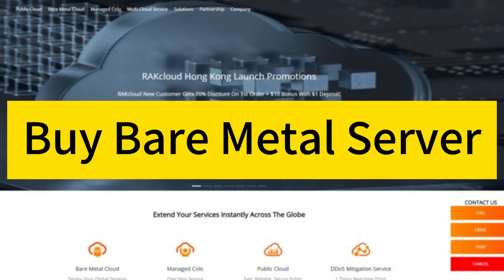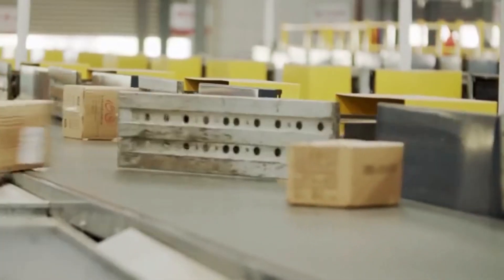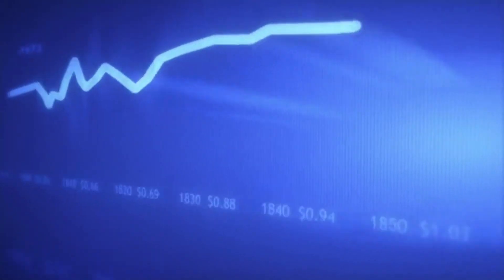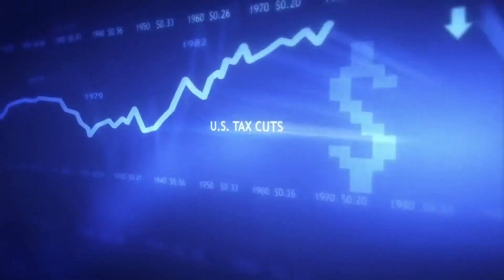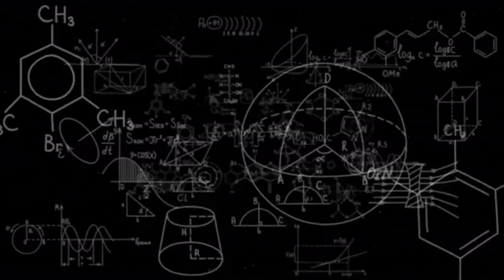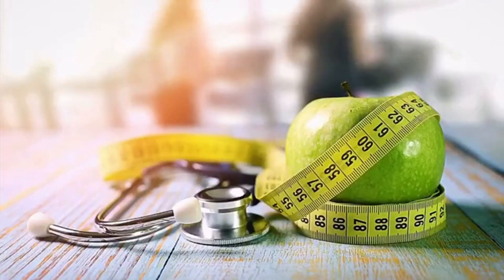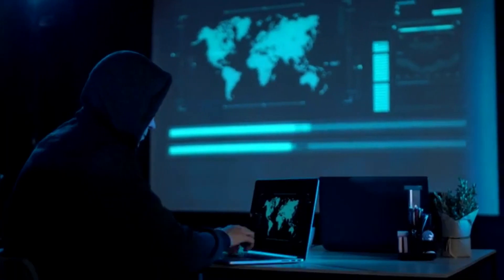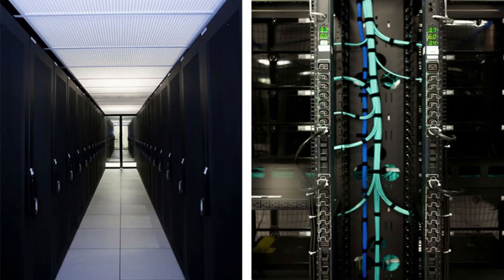Secure Your Performance with Raksmart's Bare Metal Server Solutions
Purchasing a bare metal server from Raksmart, detailed and supported by PEG Tech Inc, is a move towards high-performance and enhanced control for businesses. These servers are known for their powerful computing capabilities and offer dedicated resources without the cost of virtualization. Raksmart provides customizable hardware solutions that meet specific business needs, backed by the reliability and performance of PEG Tech Inc’s hardware. With full control over the server environment and a heightened level of security, Raksmart’s bare metal servers are an optimal choice for businesses handling sensitive data or requiring high-performance computing. The video closes by inviting discussions on the future of bare metal servers in meeting the evolving demands of businesses, followed by 30 hashtags to foster community engagement.